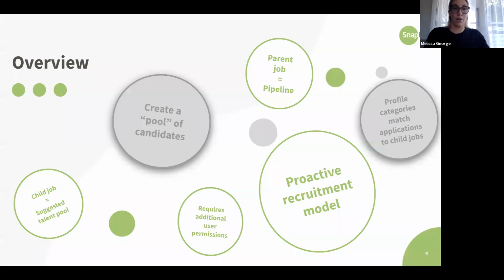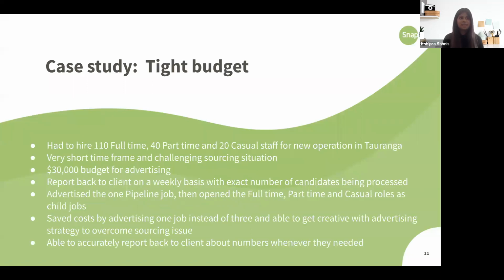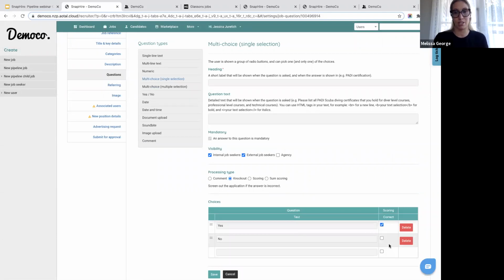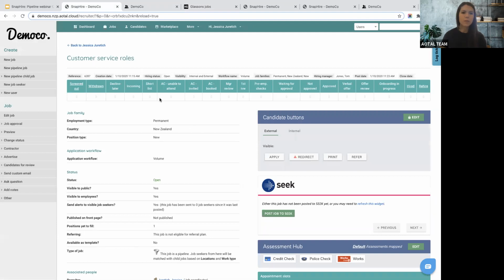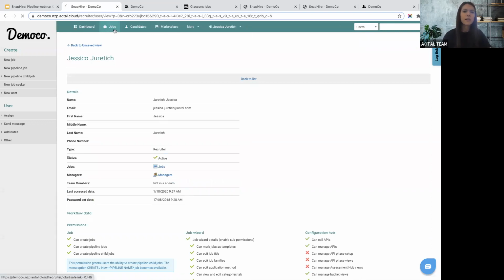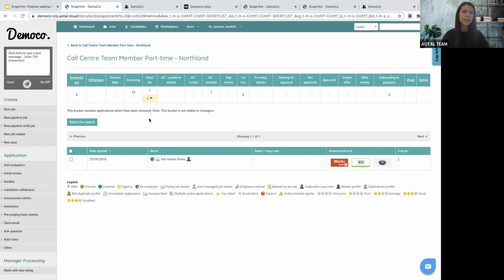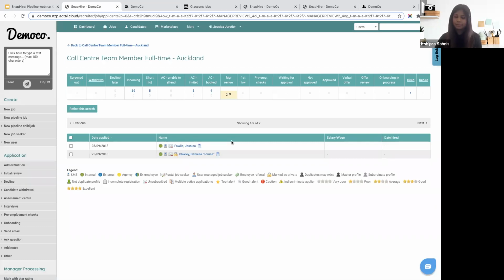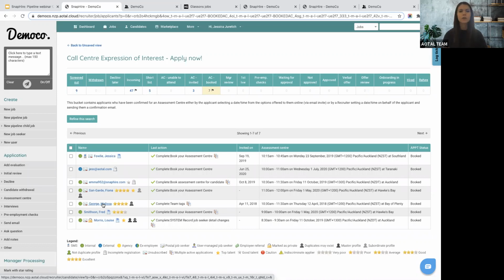SnapHire Webinar: Pipeline Recruitment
Are you looking for a recruitment model to manage volume recruitment? Our SnapHire pipeline recruitment model is used by a number of organisations as a way to capture generic expression of interest applications through one advertised role. These applicants are ready for when actual vacancies arise and need to be filled. Some of our customers use pipeline recruitment throughout the year and others use it seasonally e.g. during the Christmas period.